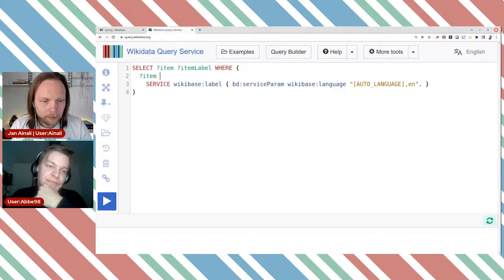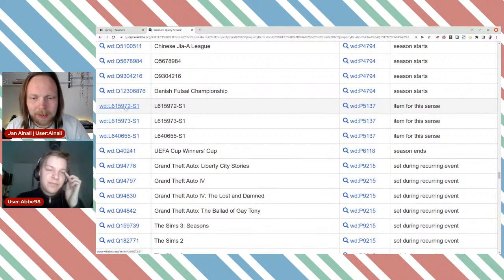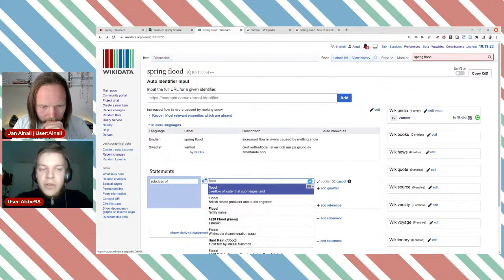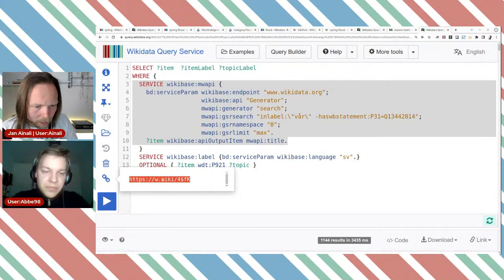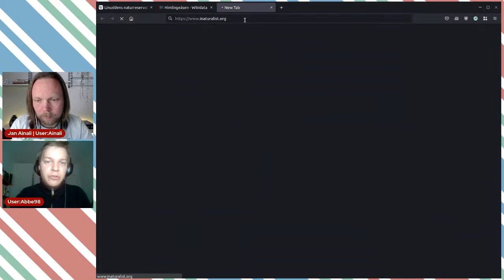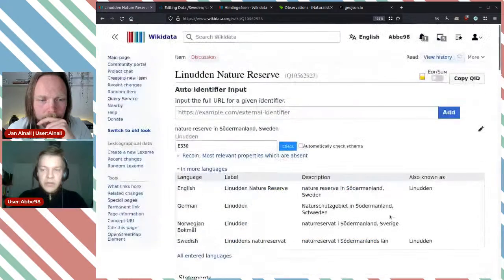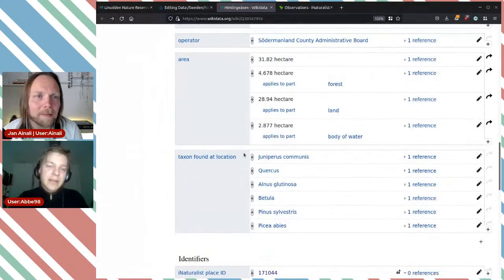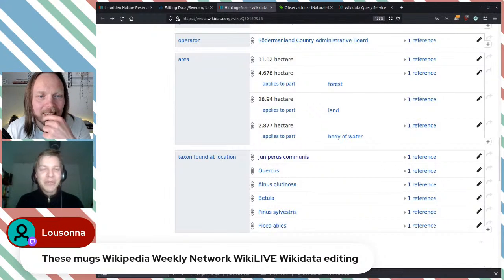LIVE Wikidata editing #77